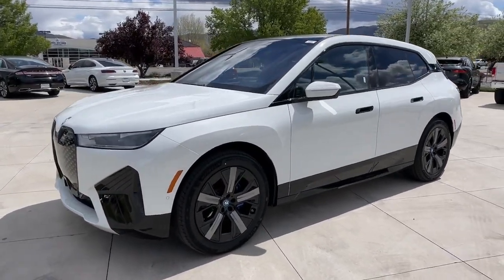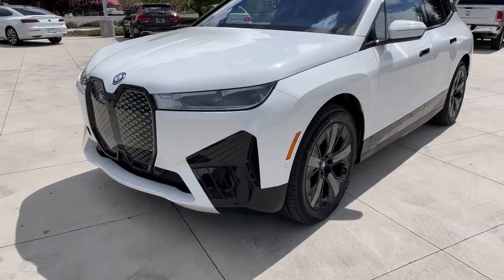2024 BMW iX xDrive50 Reno, Carson City, Sparks NV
New 2024 BMW iX xDrive50 available at Bill Pearce Motors located in 11555 S Virginia St, Reno, NV, 89511.
Stock#: 617389 - VIN#: WB523CF0XRCR82569

Servicing the Reno, Carson City, Sparks area.

You just found the  2024  BMW iX. This meticulously engineered iX gives you all the advantages. From powerful EV performance, an impressive range, and  standard all-weather capability, to a luxurious, passenger-focused cabin finished in fine materials and loaded with advanced tech, this remarkable automobile is designed to help you enjoy your active lifestyle to the fullest.
 The following are some of this vehicles highlighted options: Front Massage Seats, Apple Carplay®/Android Auto®, Wireless Charging Station, Pre-Collision System, Intelligent Auto on/off High Beams, Panoramic Roof, Lane Departure Warning, All Wheel Drive, Navigation System, Sun/Moonroof. Take the high road in this refined iX. Come in for a test drive. Our team will make it the best part of your day.